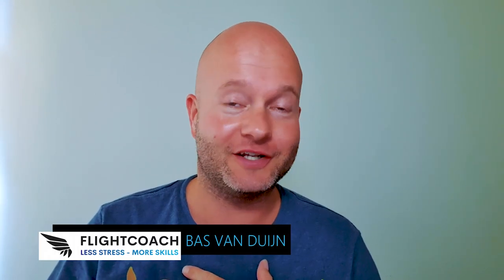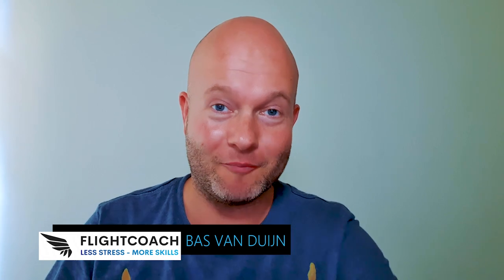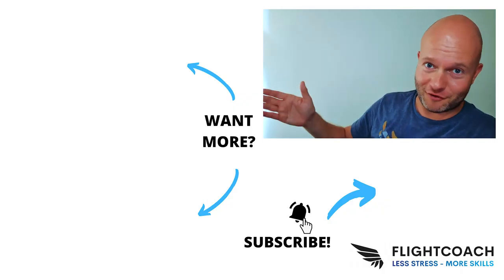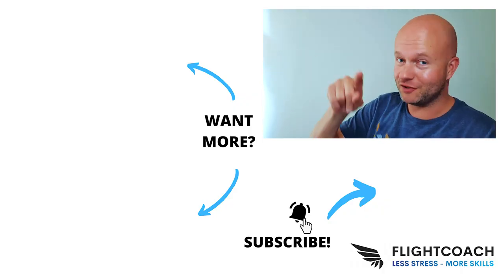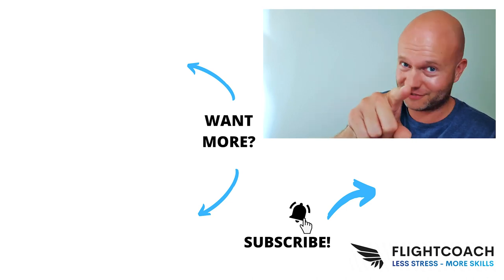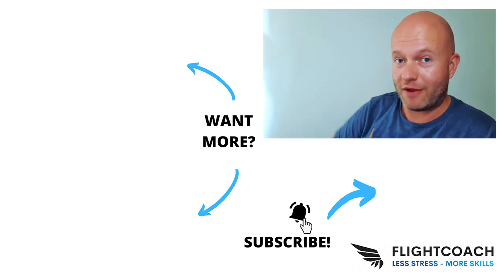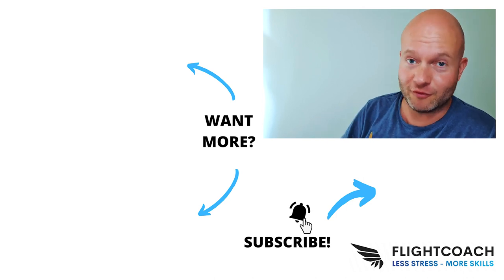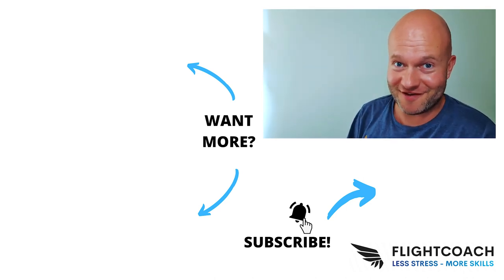Reserve Parachutes for (powered) paragliders and hangliders - FAQ and tips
In this third episode of my series about Reserve Parachutes for powered paragliders, paragliders and hangliders you will learn about the FAQ and accompanying tips, helping you to make better decisions in buying and using yours!

Content:
0:00 start & introduction
1:34 Can i use a skydiving parachute?
2:04 Can a former HG pilot take his parachute to PG?
2:58 When am i ready to use a steerable reserve?
4:42 How can i get a reserve parachute cheaply?
7:27 Can i sit on my reserve?
8:38 Are ultralight ultrasmall front mounted reserves just as good as "normal" ones?
10:08 Can i attach a line to prevent losing my container on deployment?
11:25 How to deal with the "must use container" issue

I run Flightcoach for a living, helping (paragliding) pilots worldwide to have more fun flying, through stress reduction and skills improvement.

Besides Flightcoach i work as a flight instructor, empowerment- & life coach, executive chairman, public speaker, mediator and trainer.